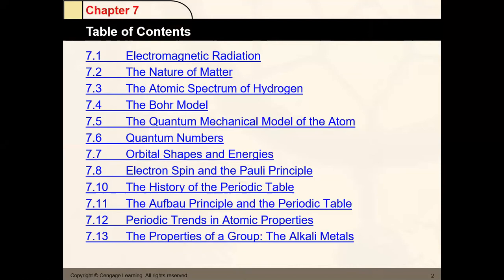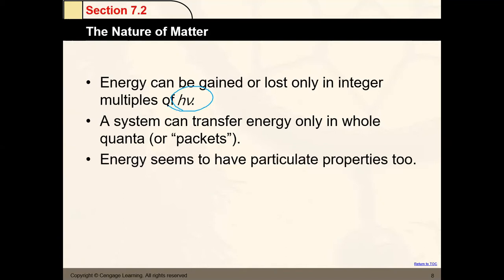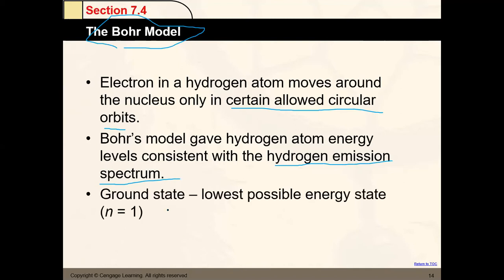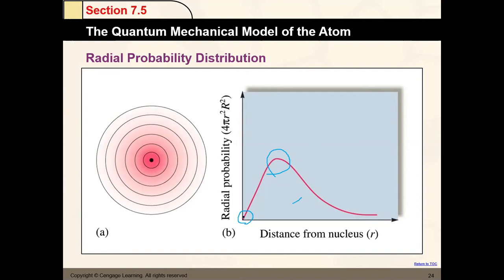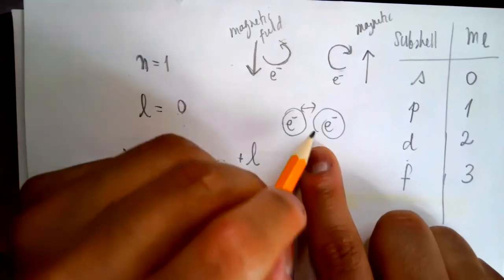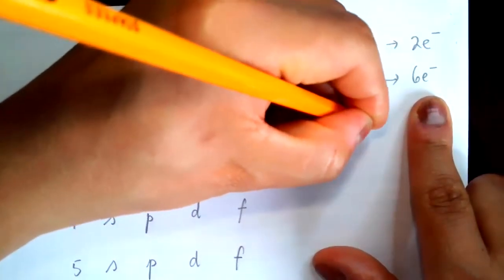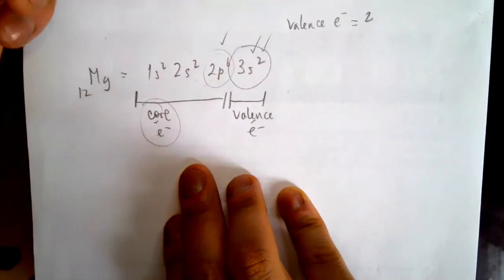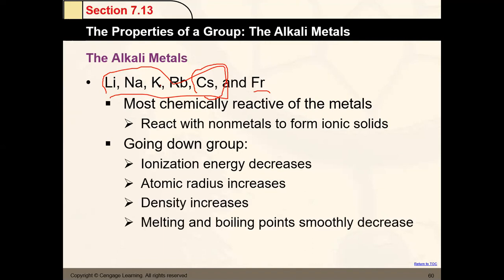Lecture - CHE201 - Chapter 7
Chapter 7 - Atomic Structure and Periodicity